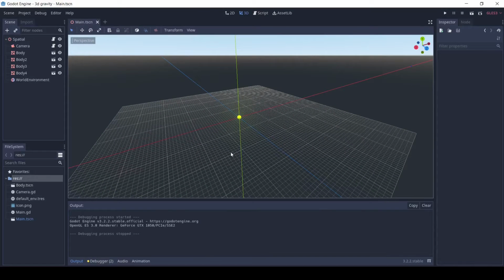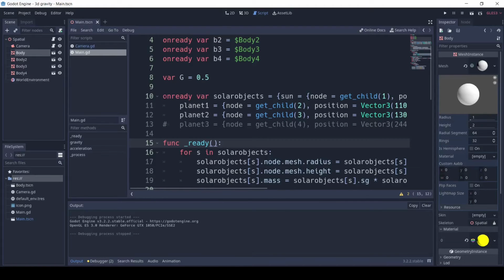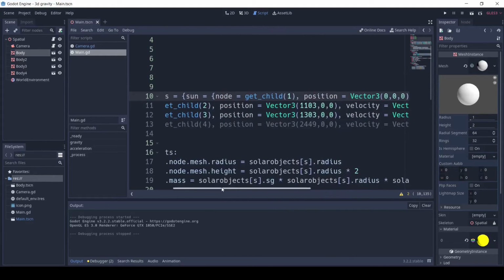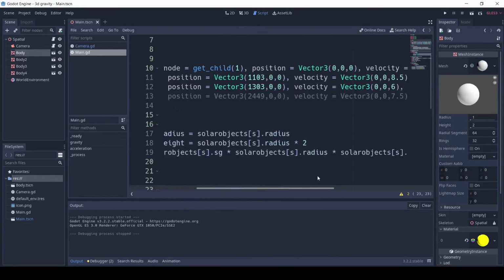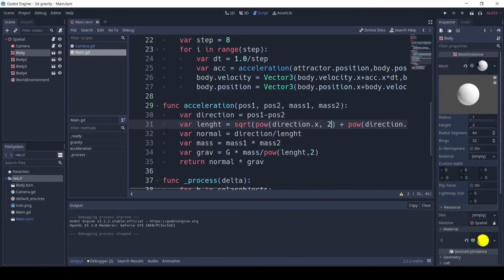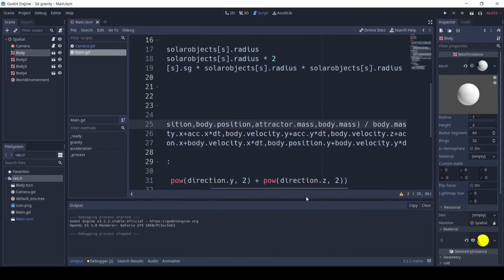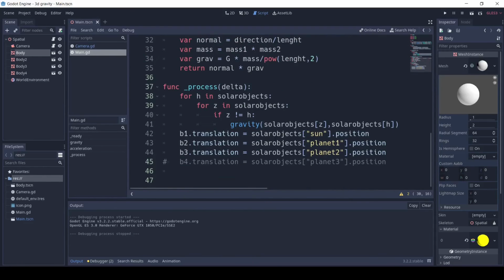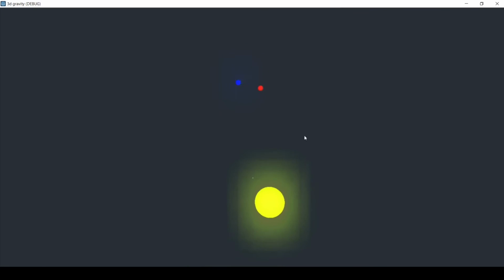[OLD]I made 3D Gravitational Attraction in the Godot Game Engine!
Today I made gravitational attraction between two bodies in the godot game engine!

Godot
Tutorial
Game Engine
Gravity
Gravitational Attraction